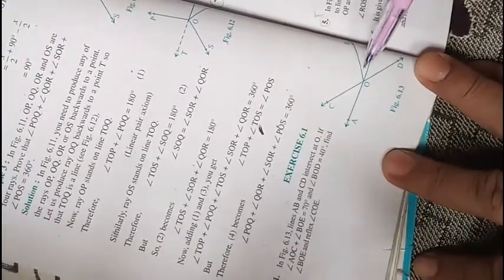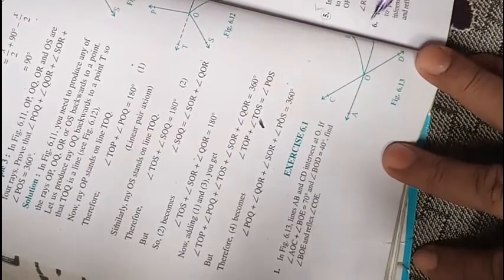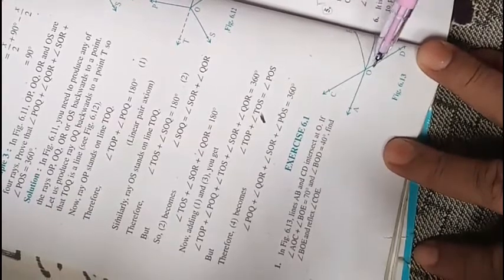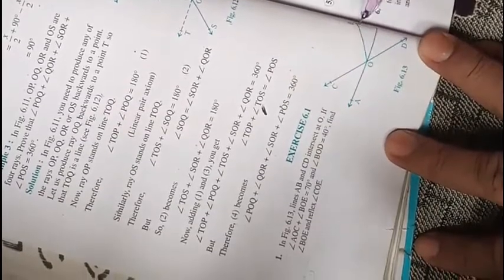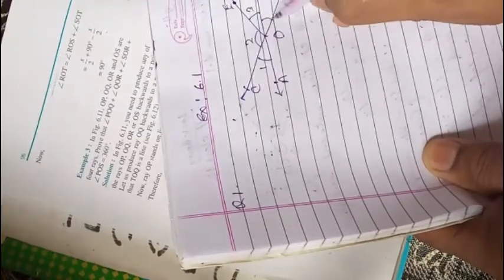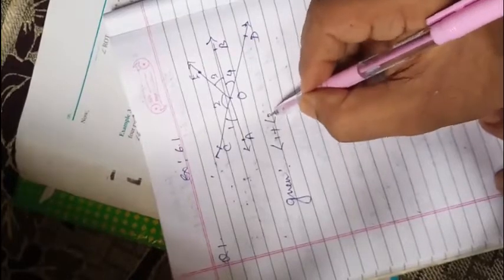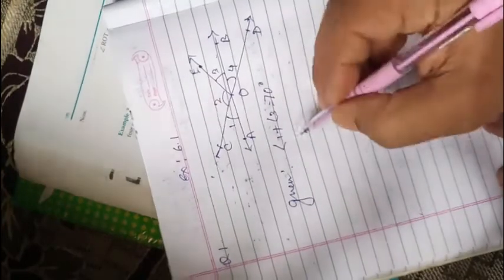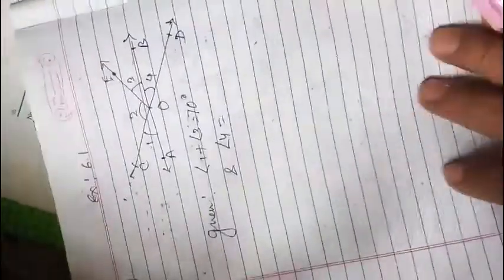9th LINES ANGLES